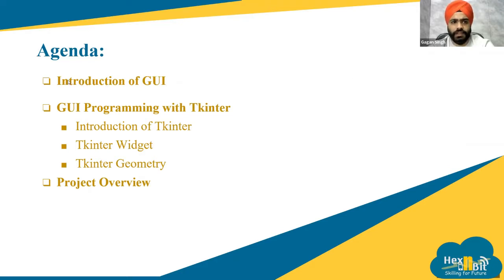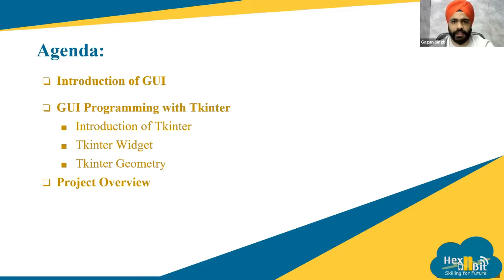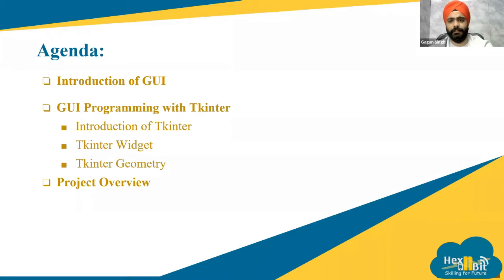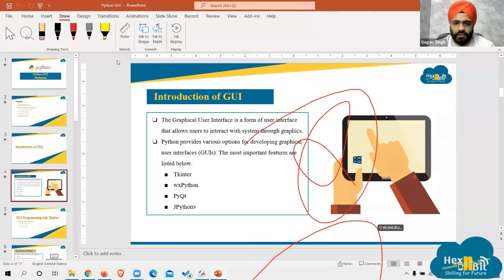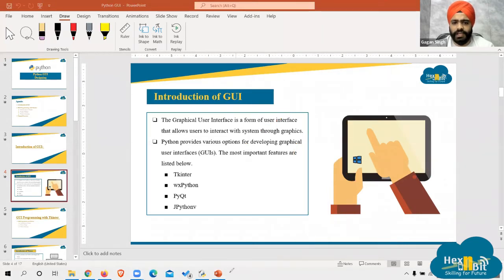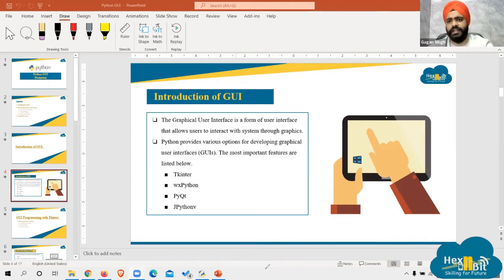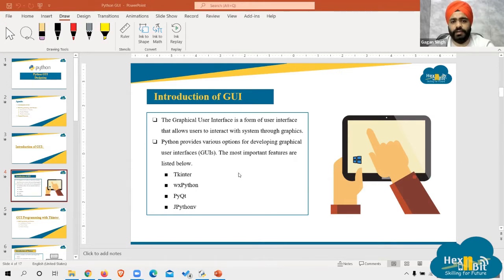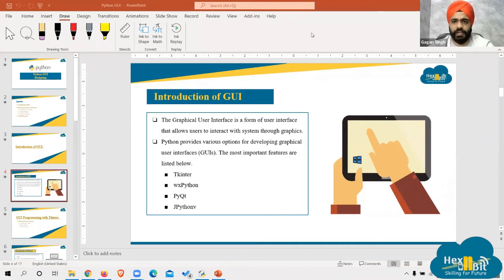Hex N Bit Webinar- Building Up a Digital Dictionary using Python.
Building Up a Digital Dictionary using Python 👨🏻‍💻

➡️ GUI Designing using Tkinter.
➡️ Fetching data using external API in Python.
➡️ Implementation of Text to Speech and Speech to Text Conversion in Python

About us: Hex N Bit  provides one-stop solutions for the students & working professionals in Skill development programs. The platform not only provides subject expertise to the candidates but also, give them industry exposure to apply their learning analytically in a practical real-world.